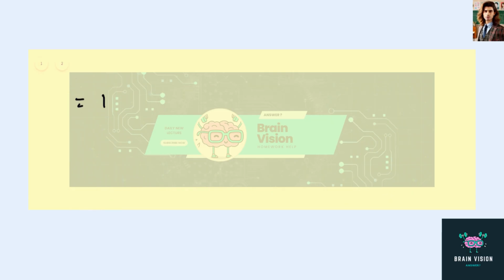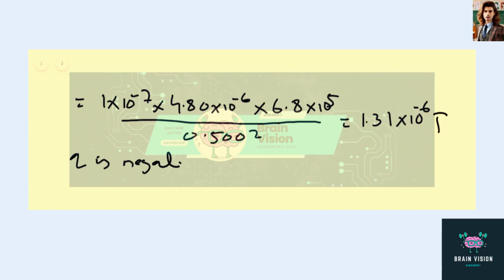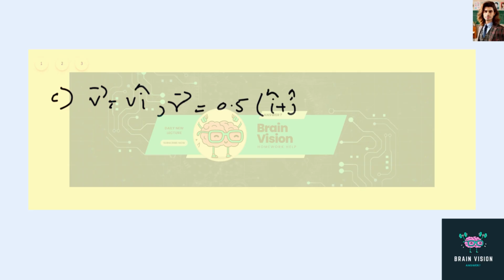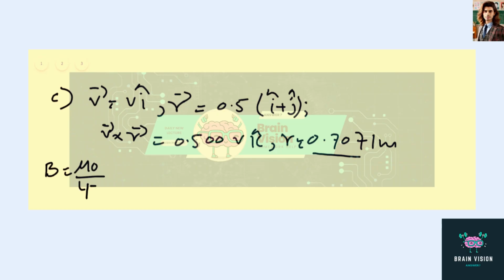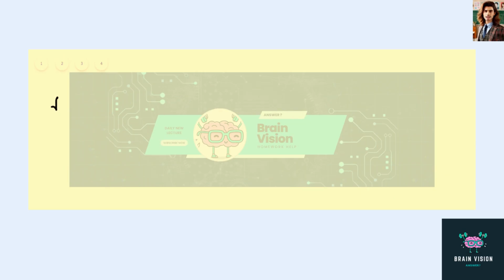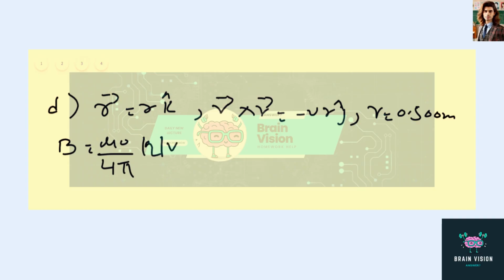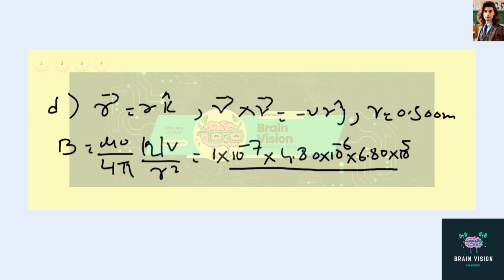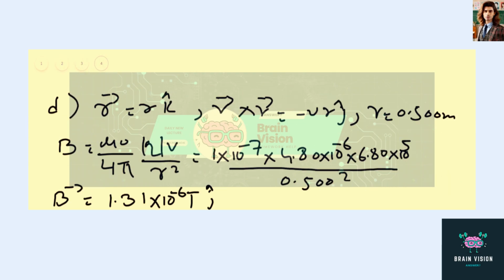A charge is moving at a constant speed of in the -direction relative to a reference frame. At the i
A charge is moving at a constant speed of in the -direction relative to a reference frame. At the instant when the point charge is at the origin, what is the magnetic-field vector it produces at the following points: (a) (b) (c) (d)